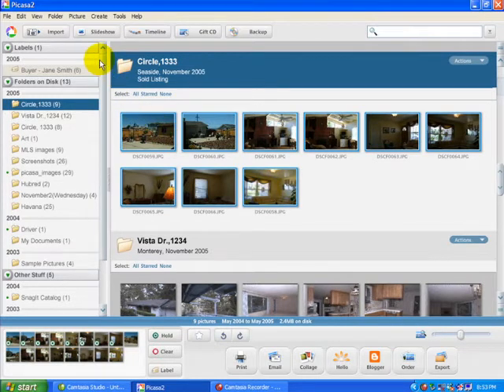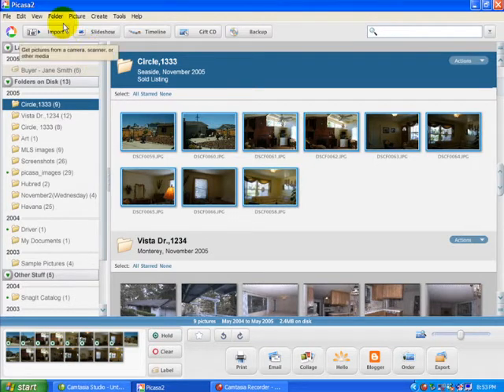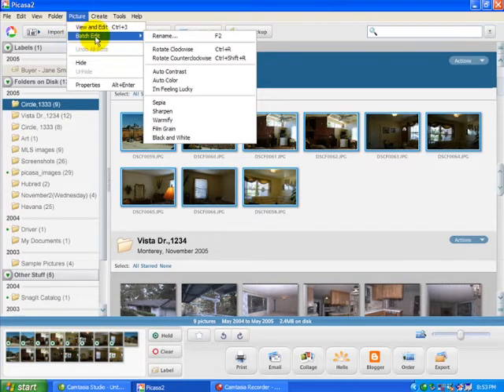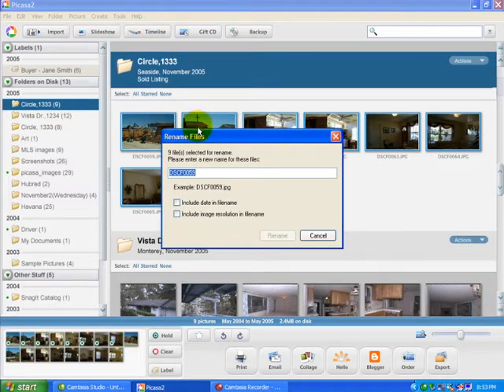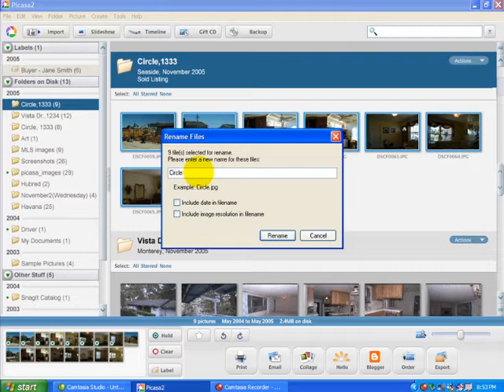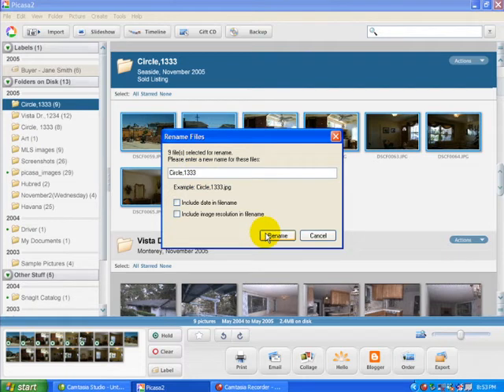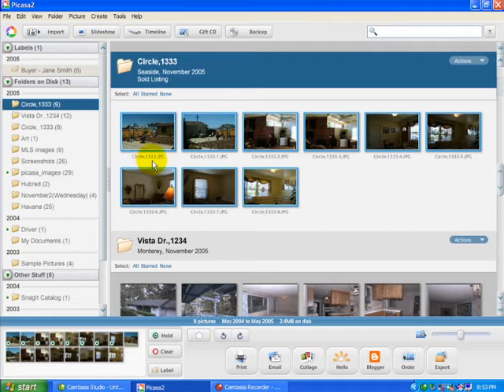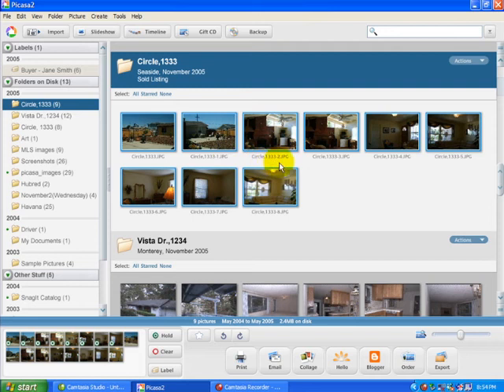Picasa Tutorial - Batch Rename Your photos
Are you using Picasa? Are you having a hard time keeping track of all your digital photos? Well then rename related photos!